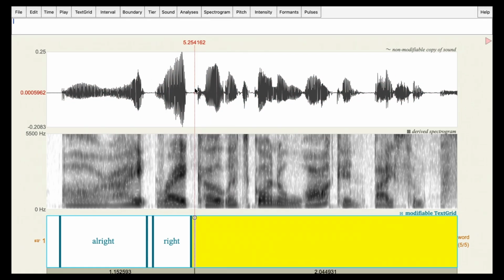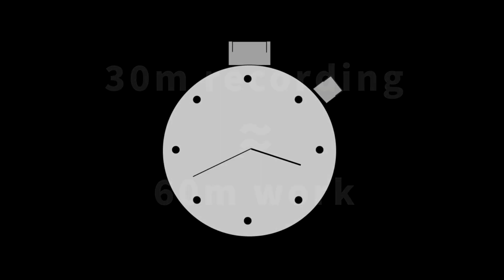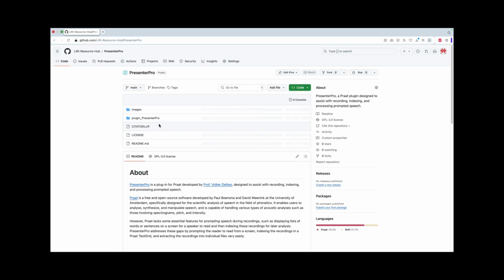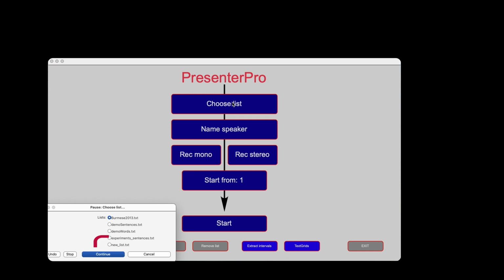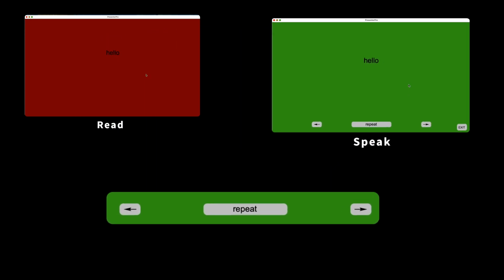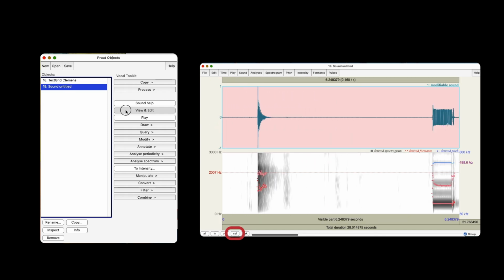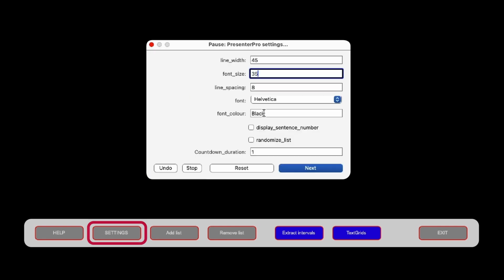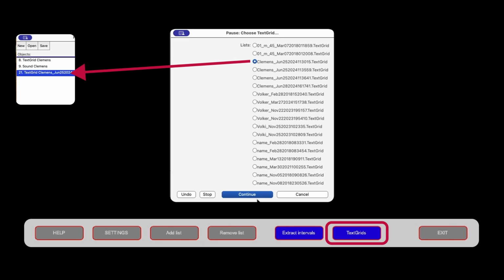PresenterPro: How to prompt participants with Praat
In this video, we explain how to use PresenterPro, a Praat Plugin, to prompt speakers with text utterances.

PresenterPro: A tool for recording, indexing and processing prompted speech with Praat (Dellwo, V., 2016):